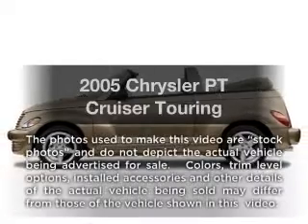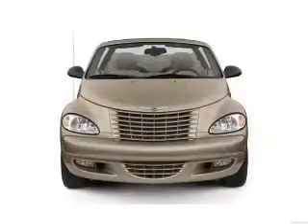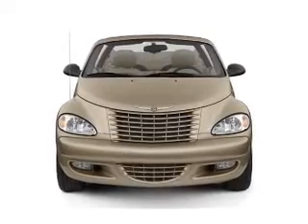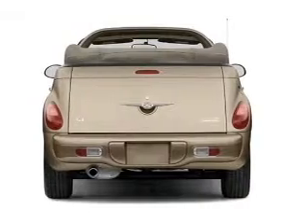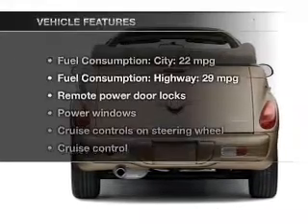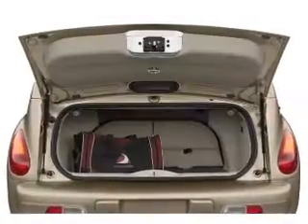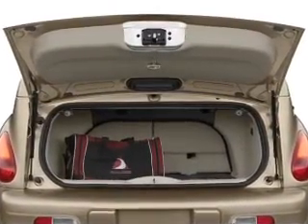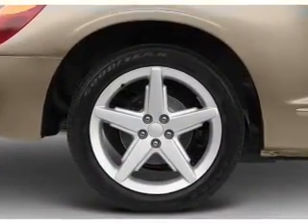2005 Chrysler PT Cruiser - Seymour IN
Year: 2005
Make: Chrysler
Model: PT Cruiser
Trim: Touring
Engine: 2.4 liter inline 4 cylinder 16 valve
Transmission: 4-Speed Automatic
Color: Inferno Red Crystal Pearlcoat / Black Cloth Top
Mileage: 43251
Address:
1209 E. Tipton Street